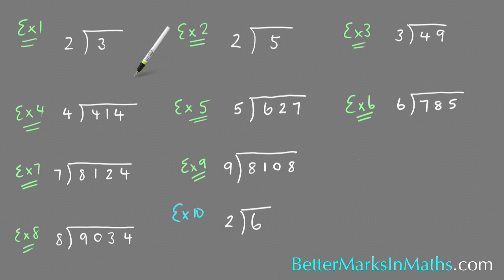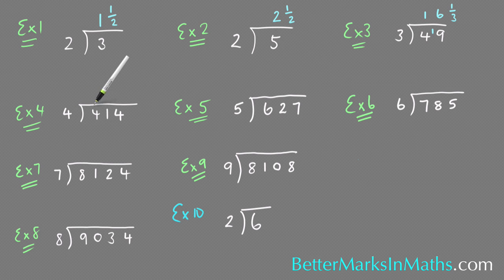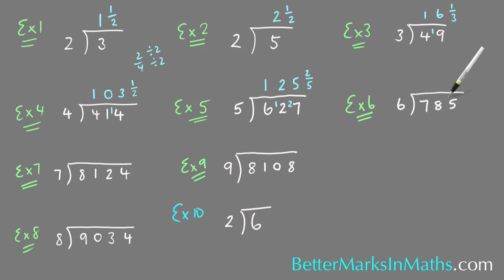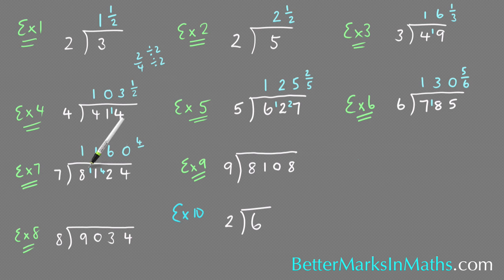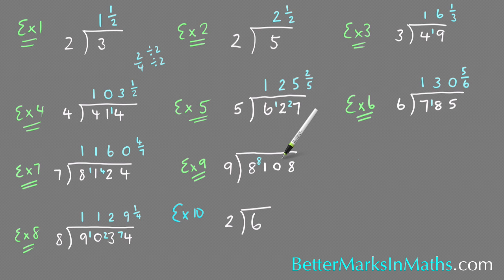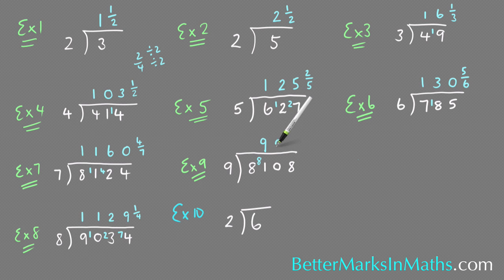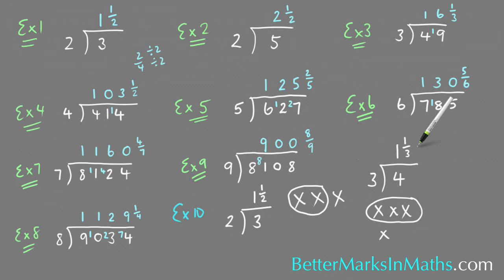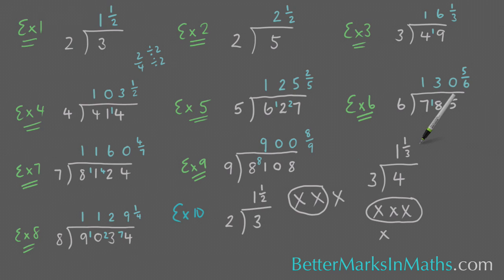Short Division - How to Express Remainders as Fractions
This lesson will show you how to express the remainders as Fractions when doing Short Division.

It's the fifth lesson in the series of lessons which show how to do the Adding, Subtracting, Multiplying and Dividing exercises in our  Better Number Skills program - a series of 18 basic arithmetic exercises that can help you become confident with numbers and start getting better marks in Maths.